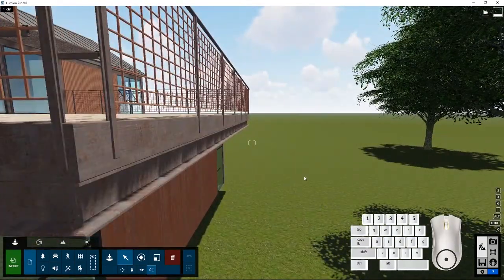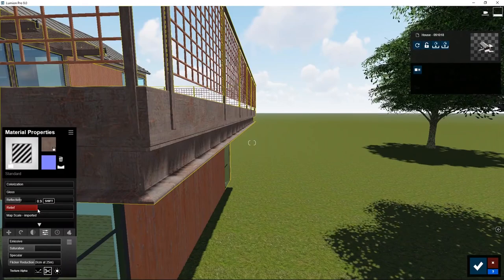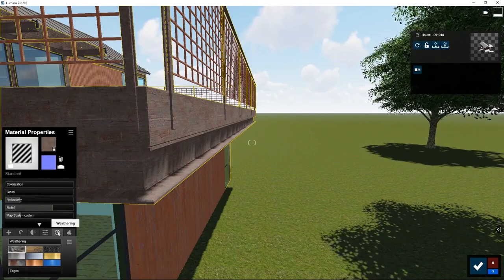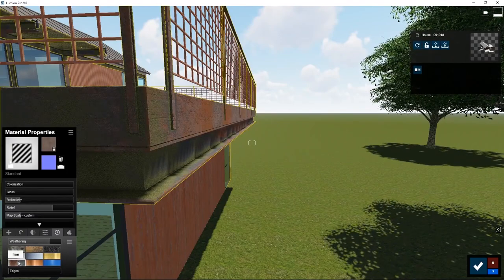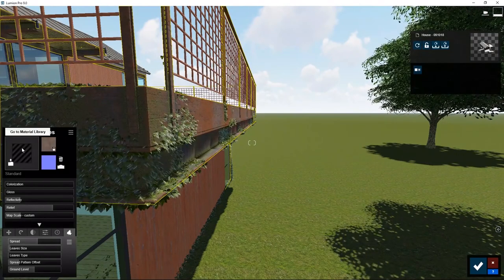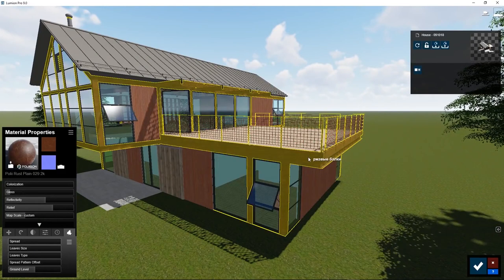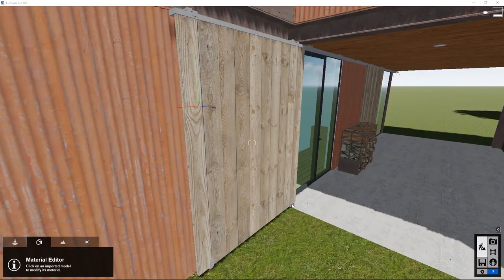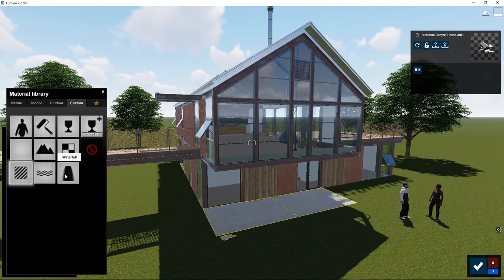Lumion 9 Lesson 3 (English) - Applying and Modifying Materials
Beautiful materials have the ability to transform bland 3D models into realistic, stunning buildings and structures. In Lesson 3, you'll learn everything you need to know to effectively, and efficiently, apply and modify Lumion materials.

ERGOCAD is the official distributor of Lumion in Greece, Cyprus and Lebanon